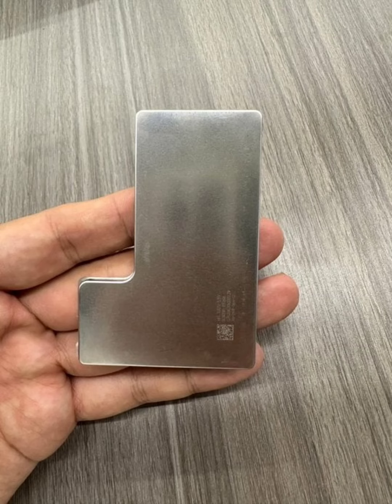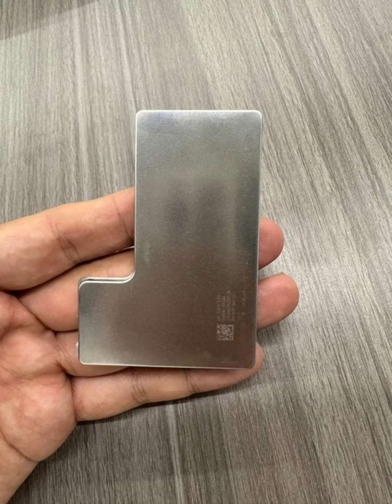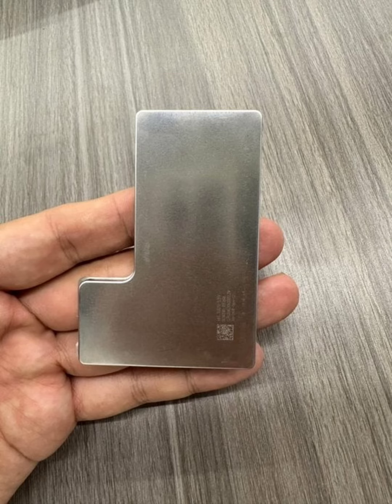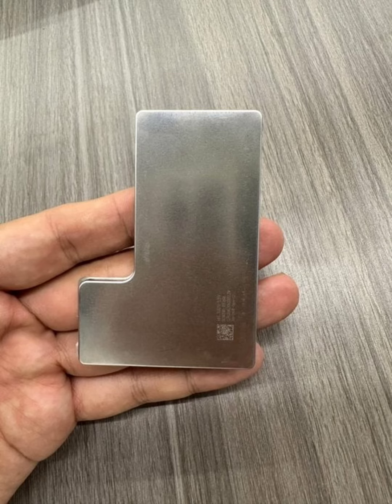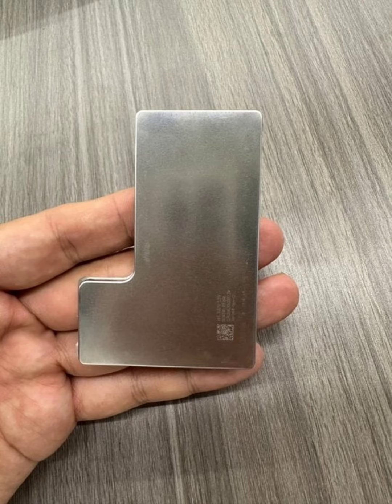iPhone 16’s battery has a metal casing & higher capacity; could be a new battery technology.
Images of the iPhone 16‘s battery have been leaked. Surprisingly, the battery comes with a metal casing instead of the soft foil packaging. Although initially it seems like dummy units, upon a closer inspection it appears to be an actual battery, with an extra metal casing on top of the plastic foil packaging.